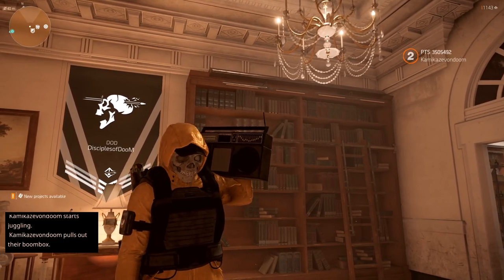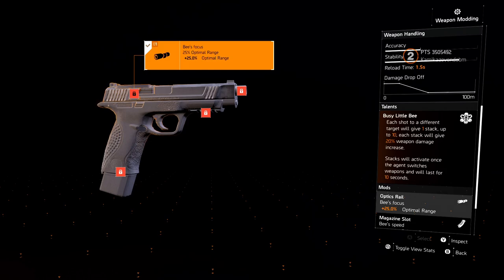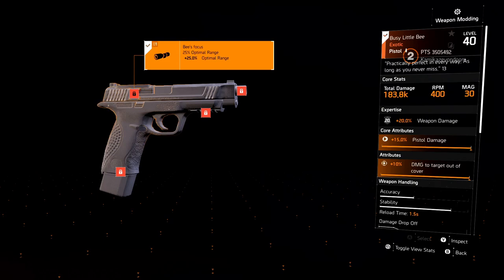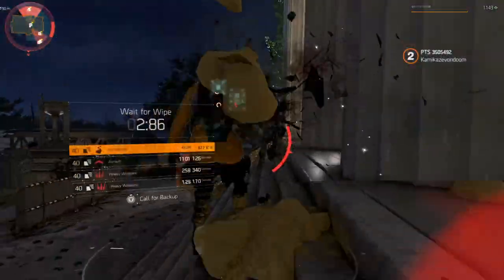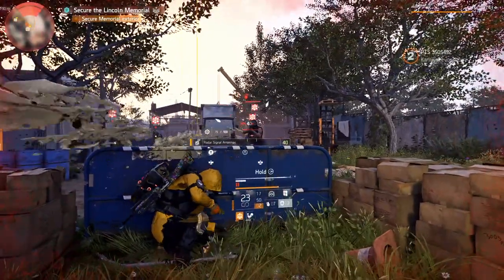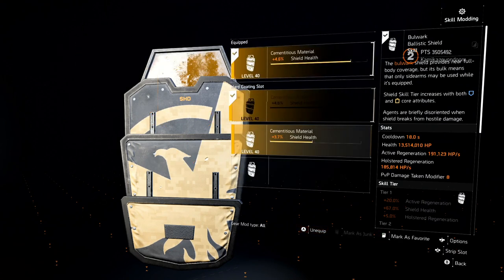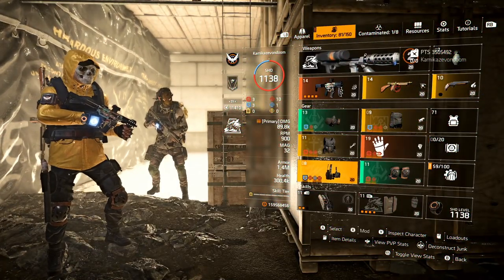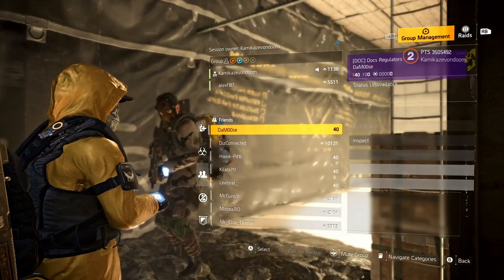This *NEW* Exotic Pistol has some hype behind it! But why? - The Division 2 Busy Little Bee Review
Here is my Busy Little Bee review from the PTS. Enjoy!

d(--__--)b